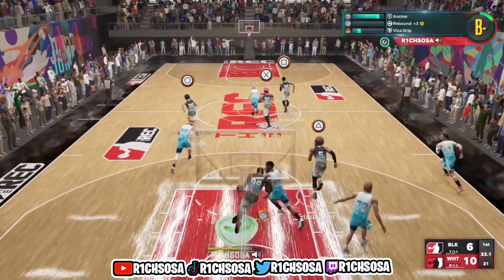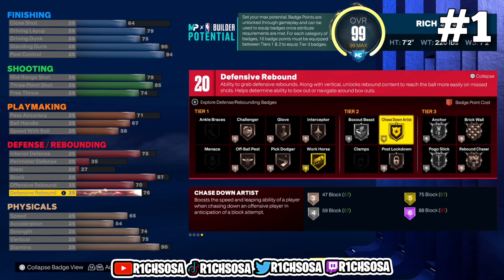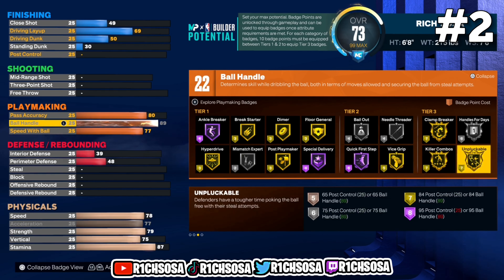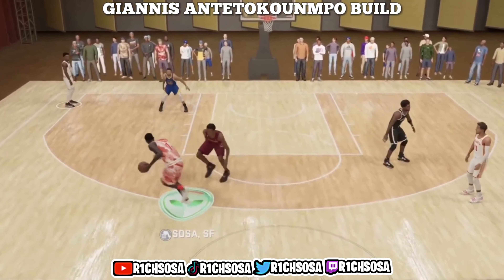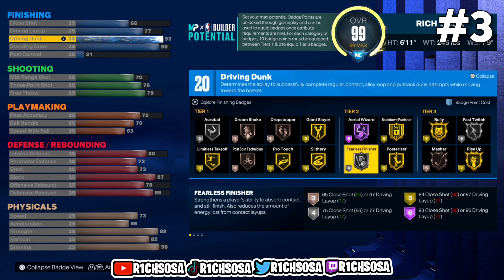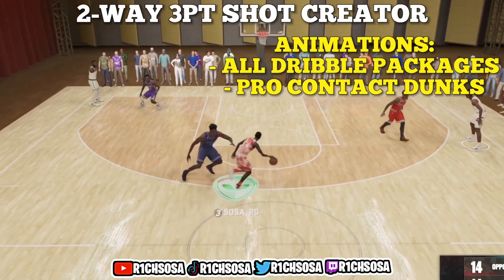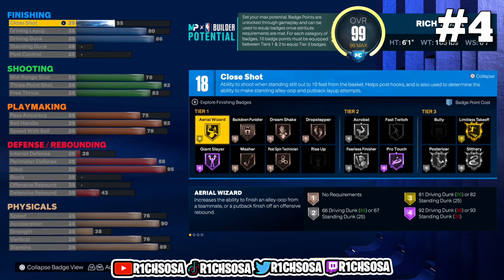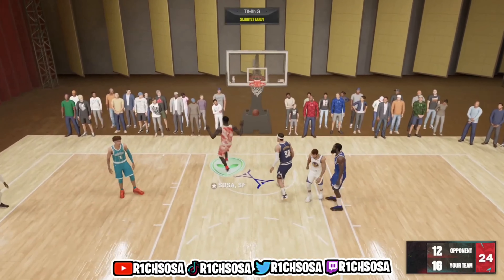Top 5 BEST BUILDS in NBA 2K23 Season 5… Most Overpowered Builds in NBA 2K23!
IN TODAY'S VIDEO I AM GOING TO BE BRINGING YOU ALL THE TOP 5 BEST GAMEBREAKING BUILDS IN NBA 2K23 NEXT AND CURRENT GEN AFTER PATCH. ENJOY THE MOST OVERPOWERED BUILDS IN NBA 2K23 FOR SEASON 1, 2, 3, 4, AND 5!